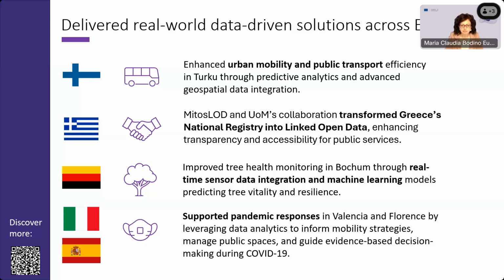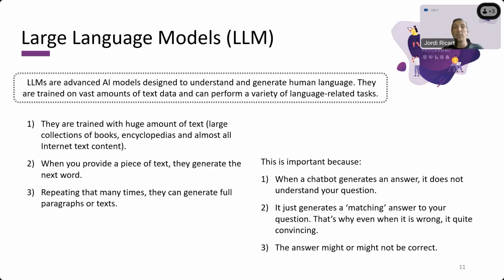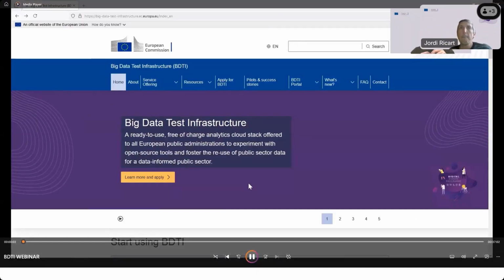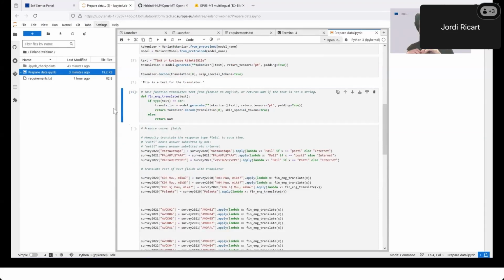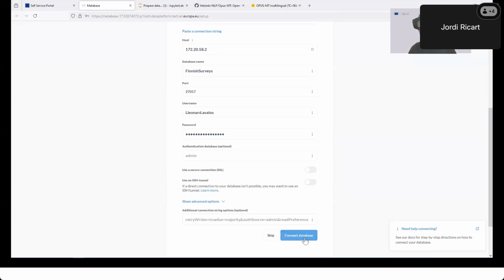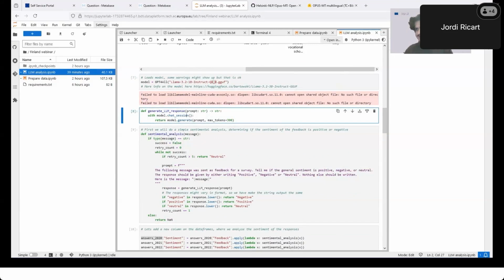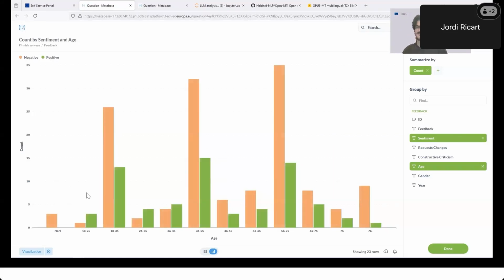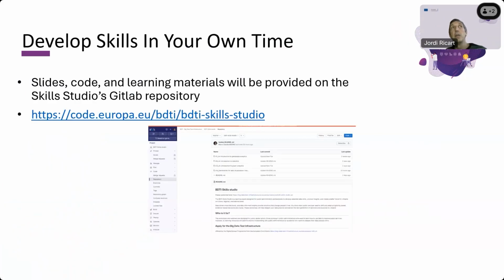Natural Language Processing & Data Visualisation: Enhancing Citizen Participation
This workshop will explore the fundamentals of Natural Language Processing (NLP) and data visualisation. We will focus on extracting insights from large-scale surveys that use free-form answers in part of their questions (answer boxes where you can type in anything). Participants will learn how to perform basic NLP tasks (like sentimental analysis of text) and data visualisation of text responses and survey answers.

The material and code developed in the webinar " Natural Language Processing & Data Visualisation: Enhancing Citizen Participation " is available here: